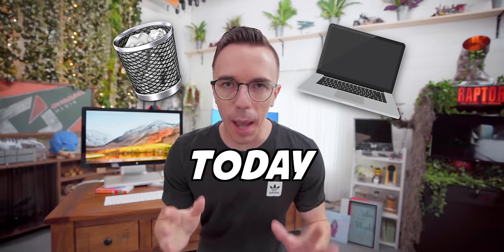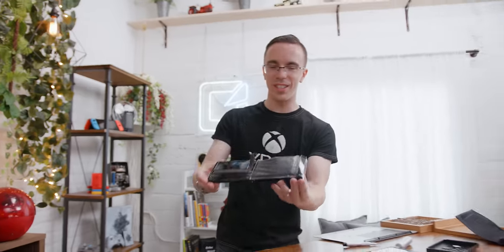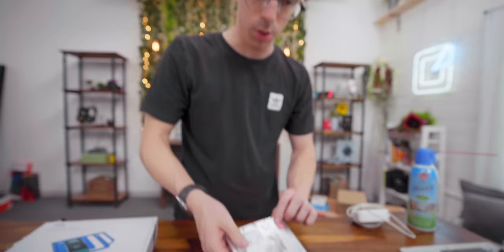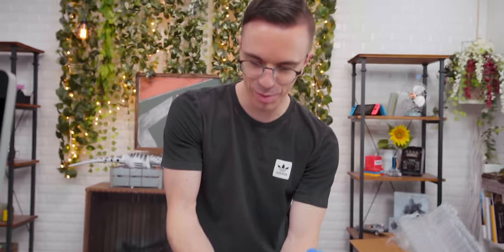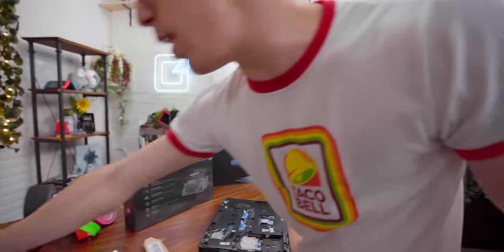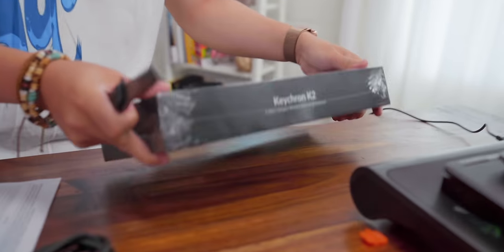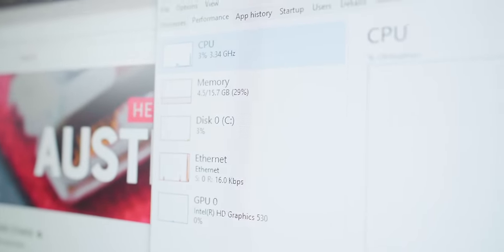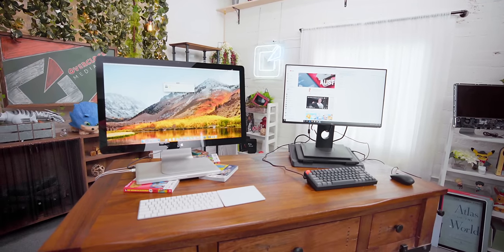I turned a DEAD LAPTOP into this!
Don’t throw away your dead laptop, turn it into treasure...sort of.